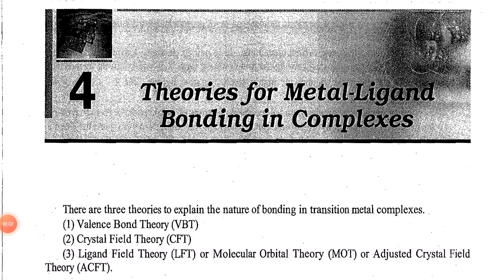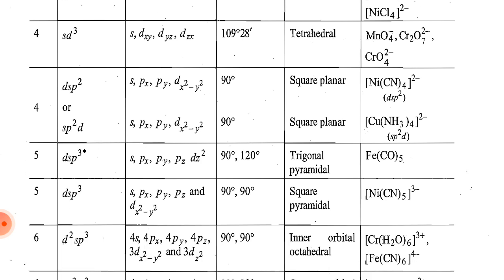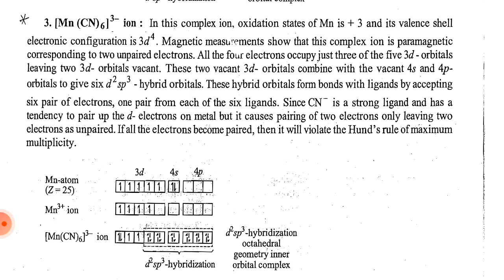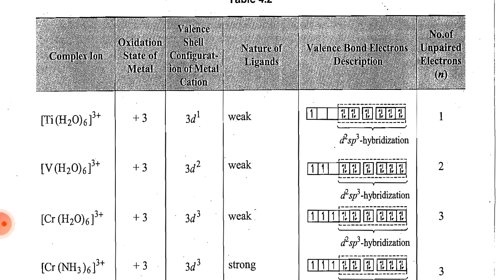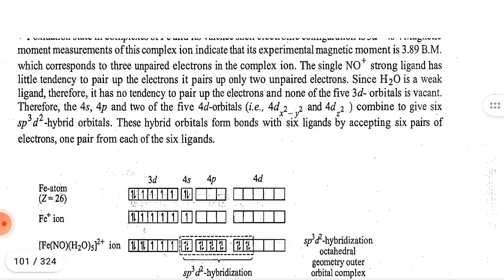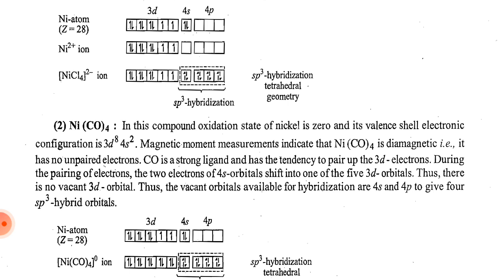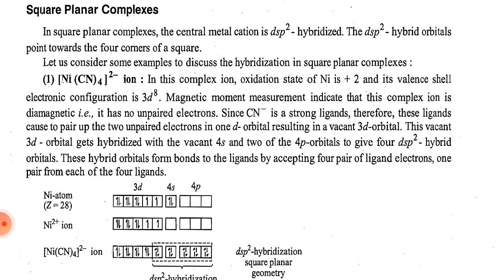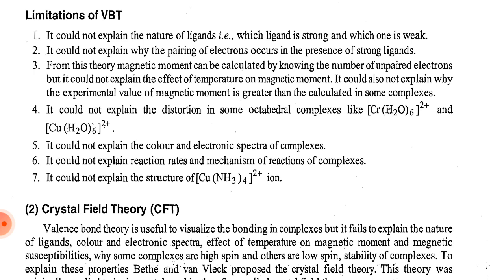VALENCE BOND THEORY (VBT) | CHAPTER NO 4| COORDINATION CHEMISTRY BY AJAI KUMAR| PART 1